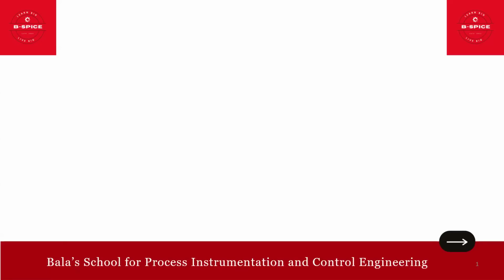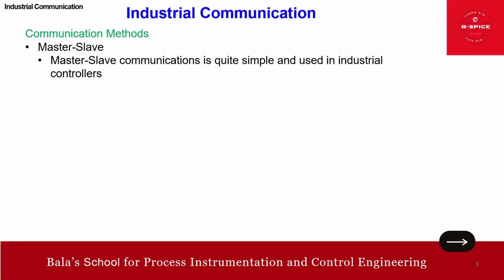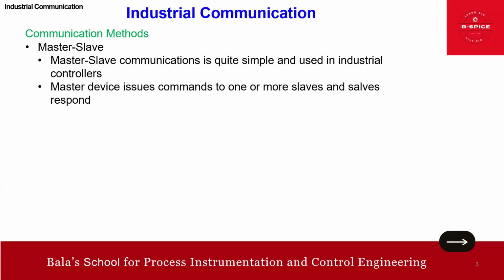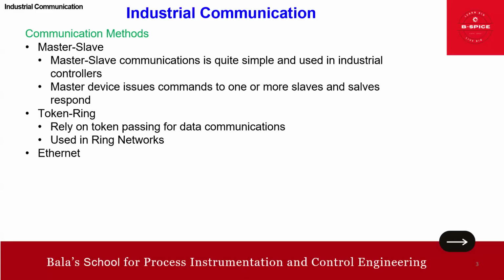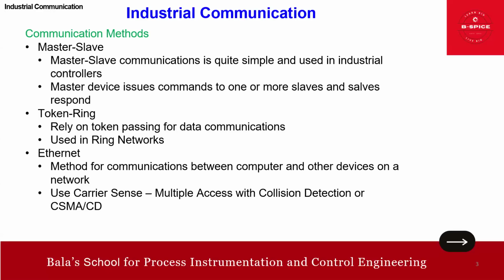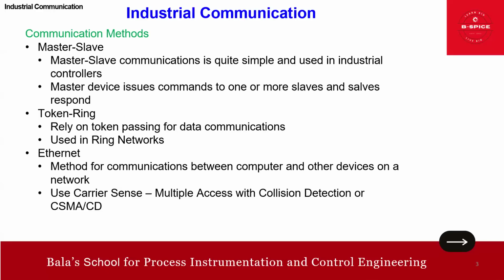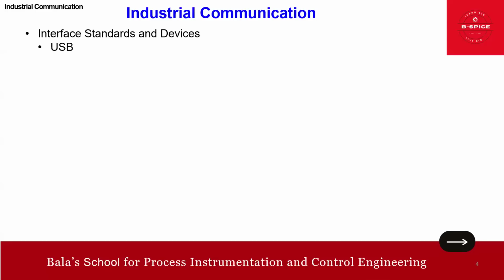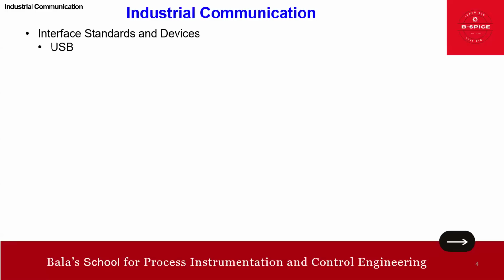INDUSTRIAL COMMUNICATION (PART 3)